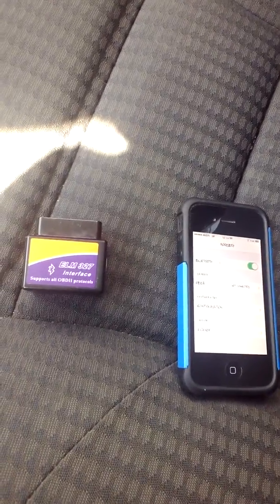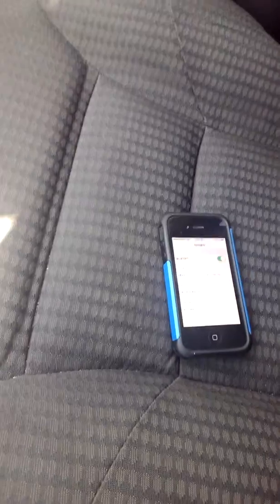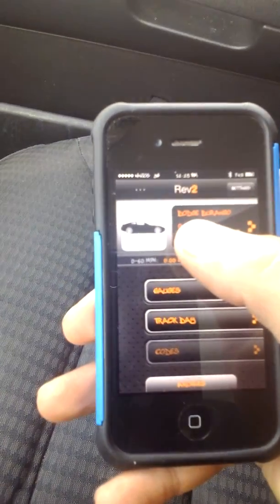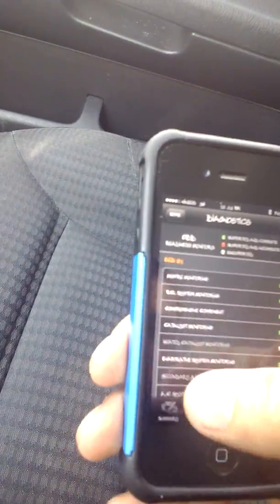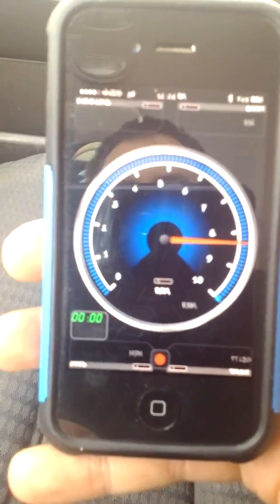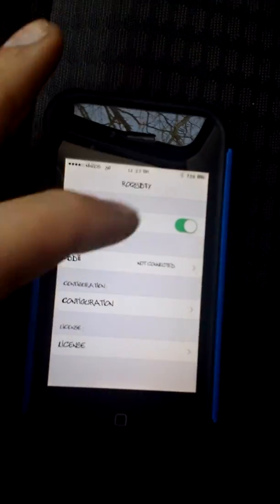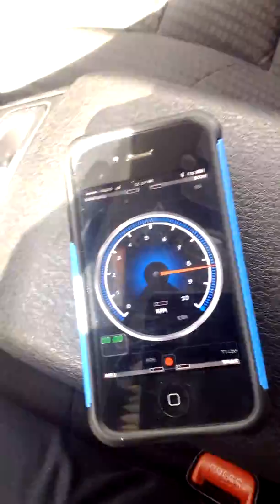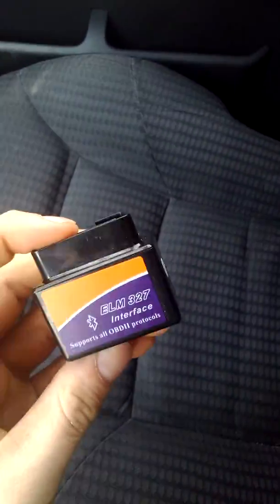Mini Elm 327 Bluetooth dongle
I show how to use the Elmo 327 Bluetooth on an iPhone also to purchase one of these here's the